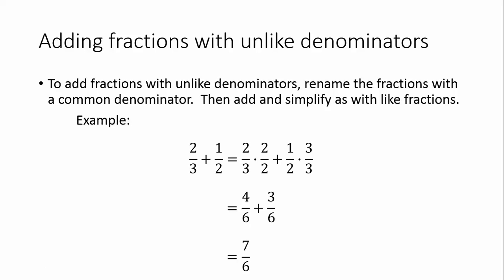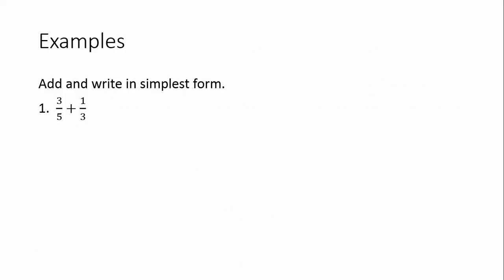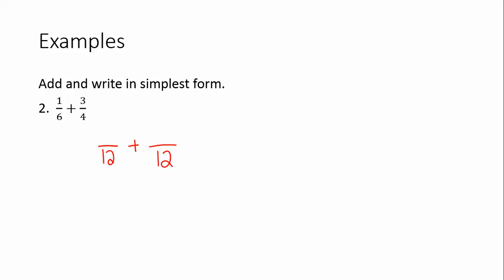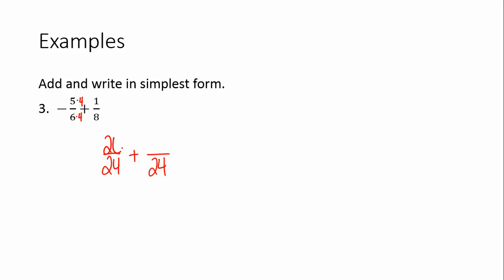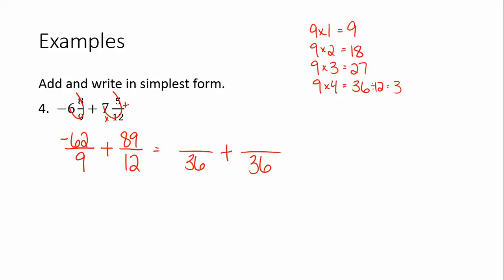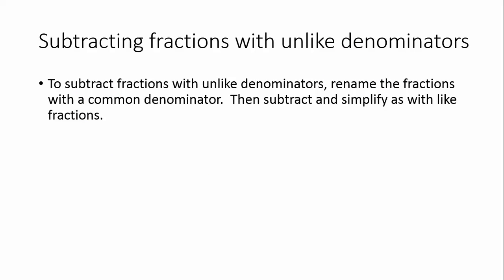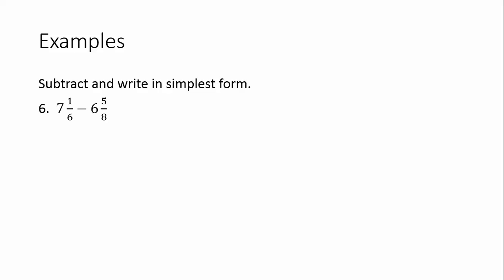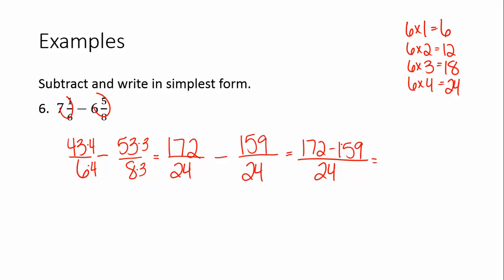3 6 Adding and Subtracting Unlike Fractions